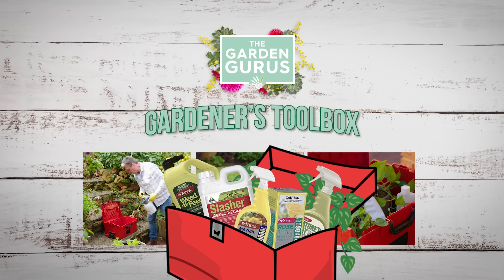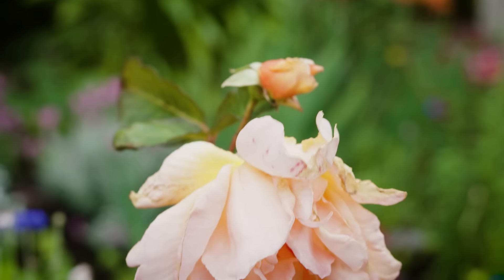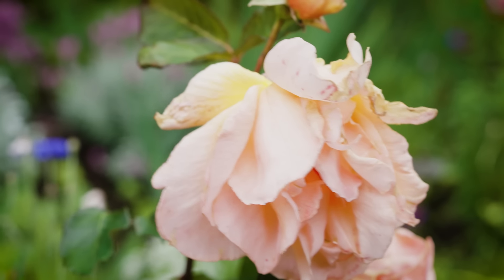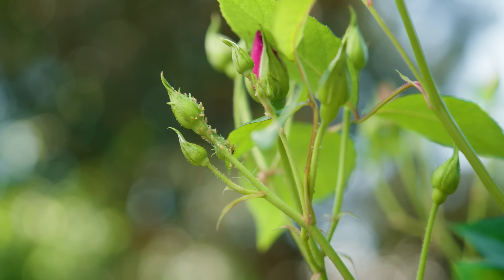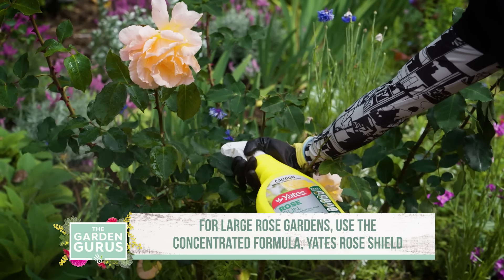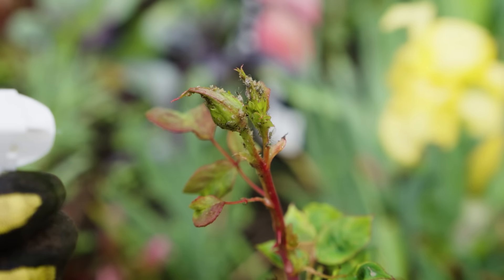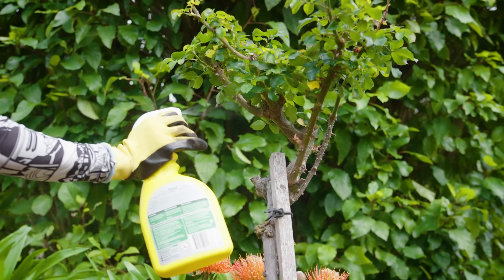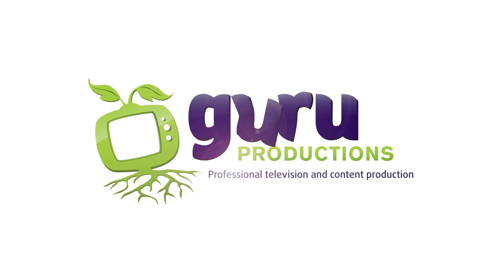Yates Rose Gun Gardener's Toolbox Garden Gurus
Let Yates and The Garden Gurus help you control a wide range of pests and diseases on your roses and ornamentals, this Spring.

Yates is an Australian and New Zealand based Horticultural company providing a huge range of quality gardening products, including: - Garden and lawn pest, disease and weed control products; - Home pest control products; - Fertilisers, potting mixes and propagation products; - Pots; - Flower, herb, vegetable and fruit seeds; - Lawn seeds; - Gardening books ; - A range of certified organic and vegan products. We are a team of passionate gardeners and horticultural experts dedicated to helping our customer’s gardens thrive. We provide quality products, exceptional customer service and professional advice. Our team genuinely loves gardening and we want to inspire, inform and encourage gardeners at all levels of experience. We are here to support you every step of the way on your gardening journey and hope to see you soon! FOLLOW US @yatesgardening OUR YATES AUSTRALIA WEBSITE Visit our Yates Australia and find more detailed information and advice on: - Finding the right product to suit your gardening needs; - Plant and lawn care; - Home and garden pests; - Garden diseases and weeds; - Project guides and articles on garden design, composting, propagation, kids gardening, and much more! OUR YATES GARDENING COMMUNITY Join our community dedicated to gardening - Interact with other keen gardeners and qualified horticulturists to share tips, ideas and inspiration; - Receive the latest updates, offers and promotions; - Find loads of interesting articles, guides and videos; - Plus! heaps of funny plant memes, videos and jokes.